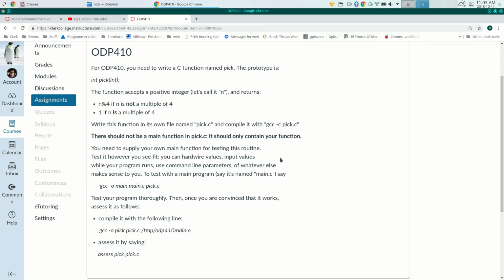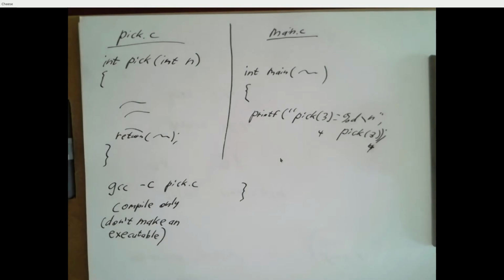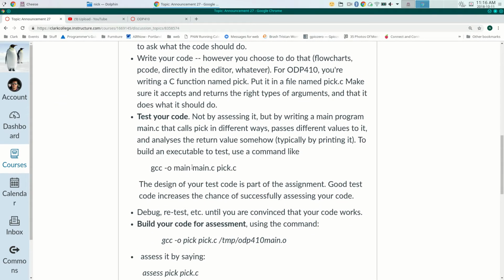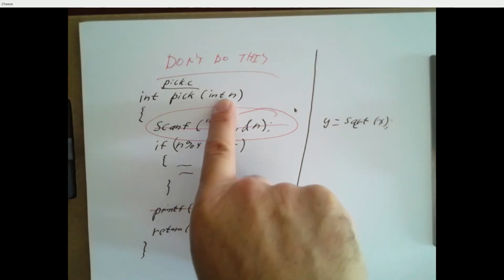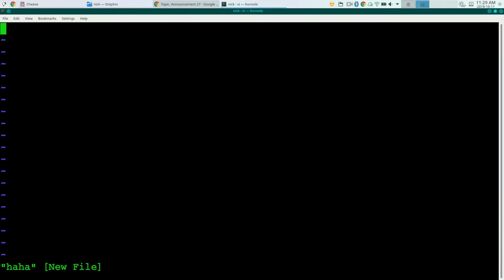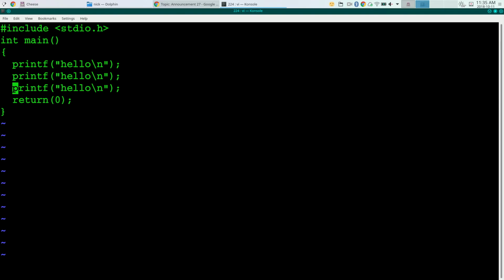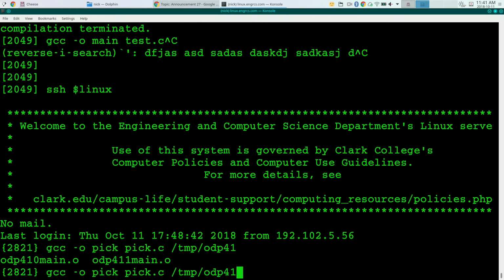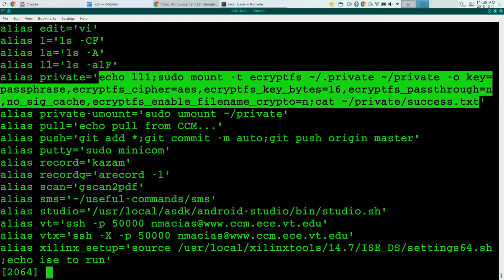CSE 224B 20181011